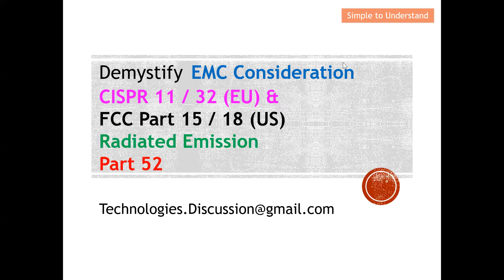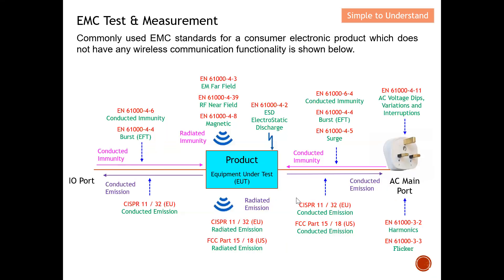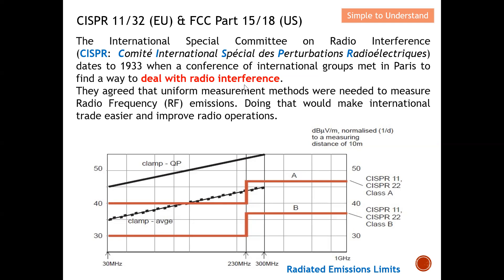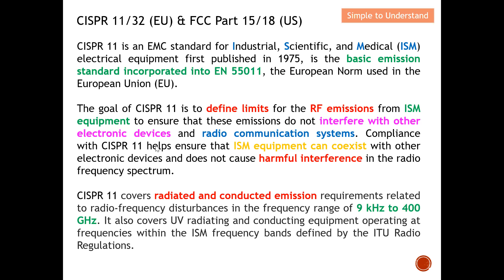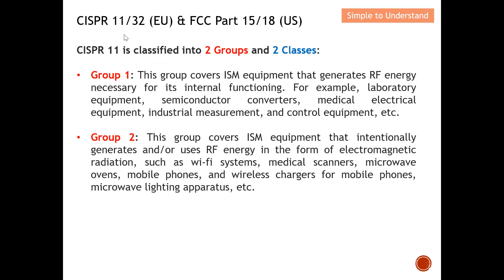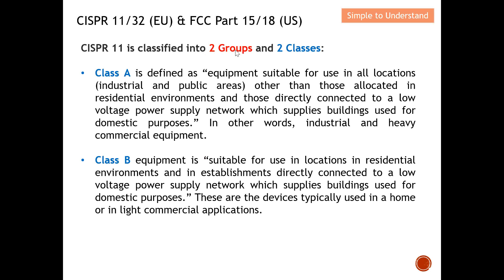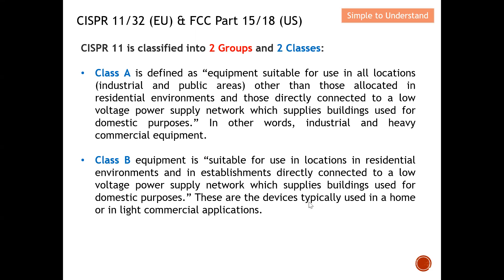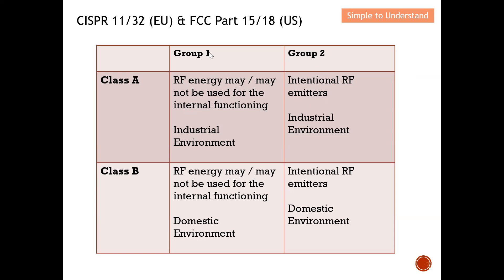EMC #52. Radiated Emission Testing Guide: CISPR 11 & 32 (Group 1/2, Class A/B for EU Compliance)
How to Conduct Radiated Emission, CISPR 11 & 32: Group 1 & 2, Class A & B. (EU Stds)

The International Special Committee on Radio Interference (CISPR:  Comité International Spécial des Perturbations Radioélectriques) dates to 1933 when a conference of international groups met in Paris to find a way to deal with radio interference.
They agreed that uniform measurement methods were needed to measure Radio Frequency (RF) emissions. Doing that would make international trade easier and improve radio operations.

CISPR 11 is an EMC standard for Industrial, Scientific, and Medical (ISM) electrical equipment first published in 1975, is the basic emission standard incorporated into EN 55011, the European Norm used in the European Union (EU).

The goal of CISPR 11 is to define limits for the RF emissions from ISM equipment to ensure that these emissions do not interfere with other electronic devices and radio communication systems. Compliance with CISPR 11 helps ensure that ISM equipment can coexist with other electronic devices and does not cause harmful interference in the radio frequency spectrum.

CISPR 11 covers radiated and conducted emission requirements related to radio-frequency disturbances in the frequency range of 9 kHz to 400 GHz. It also covers UV radiating and conducting equipment operating at frequencies within the ISM frequency bands defined by the ITU Radio Regulations.

CISPR 11 is classified into 2 Groups and 2 Classes:

Group 1: This group covers ISM equipment that generates RF energy necessary for its internal functioning. For example, laboratory equipment, semiconductor converters, medical electrical equipment, industrial measurement, and control equipment, etc.

Group 2: This group covers ISM equipment that intentionally generates and/or uses RF energy in the form of electromagnetic radiation, such as wi-fi systems, medical scanners, microwave ovens, mobile phones, and wireless chargers for mobile phones, microwave lighting apparatus, etc.

Class A is defined as “equipment suitable for use in all locations (industrial and public areas) other than those allocated in residential environments and those directly connected to a low voltage power supply network which supplies buildings used for domestic purposes.” In other words, industrial and heavy commercial equipment.

Class B equipment is “suitable for use in locations in residential environments and in establishments directly connected to a low voltage power supply network which supplies buildings used for domestic purposes.” These are the devices typically used in a home or in light commercial applications.